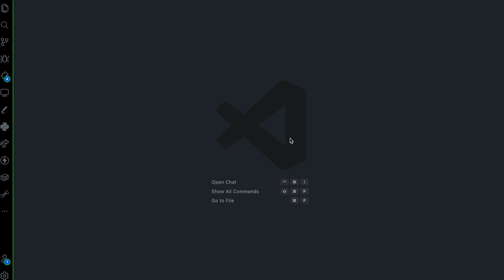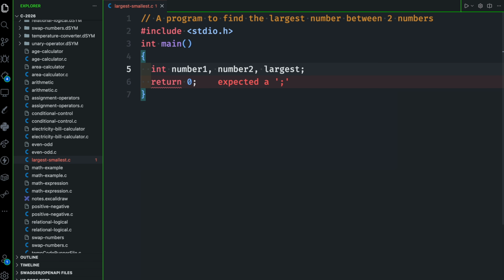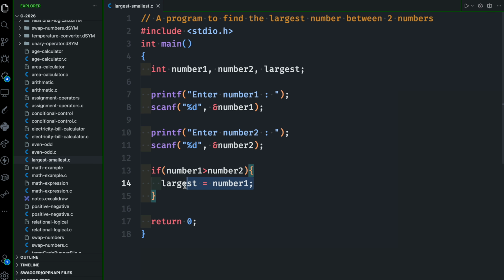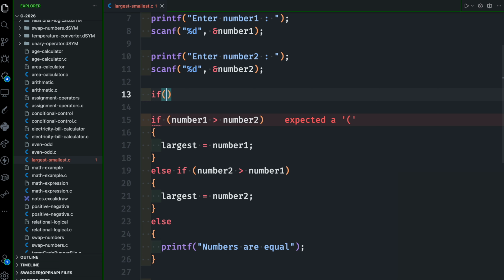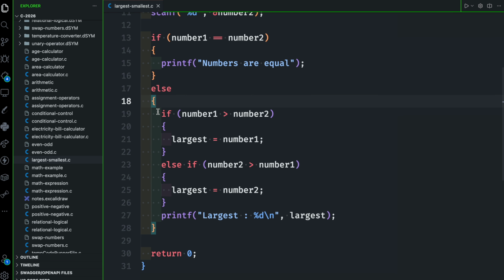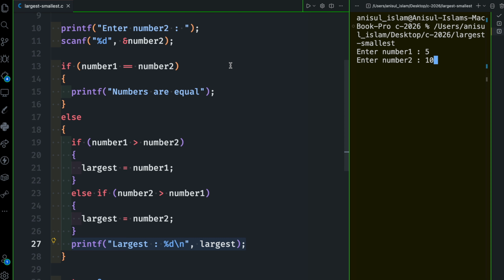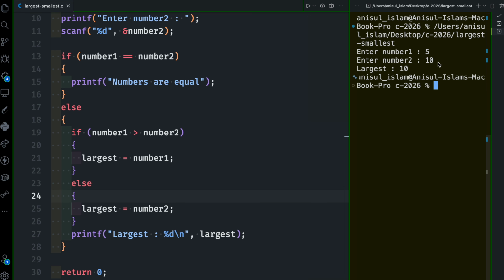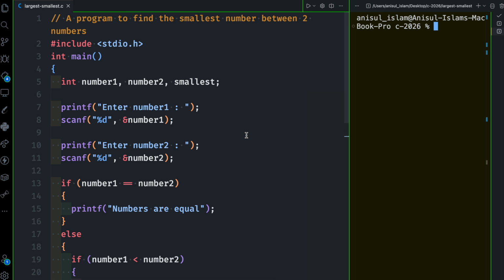C Program English Tutorial 45 : Largest and Smallest number between 2 numbers